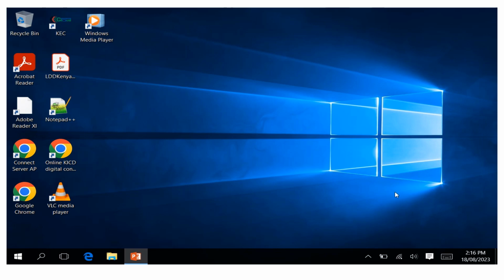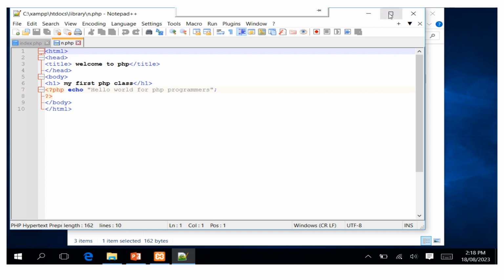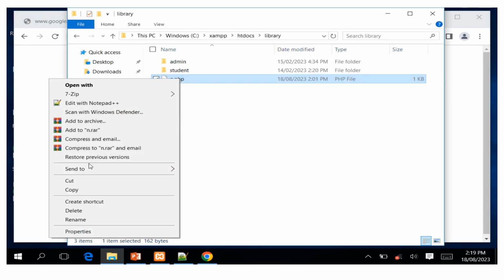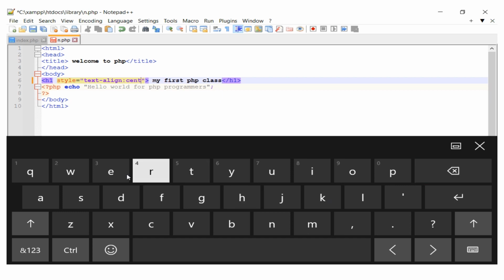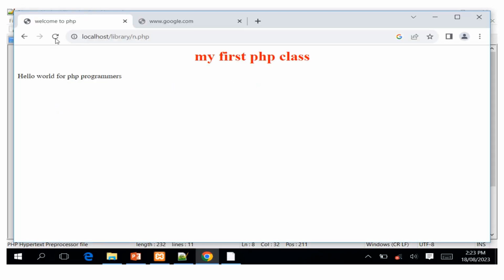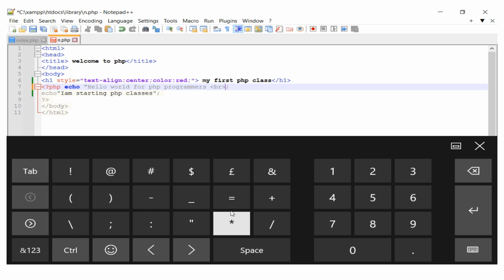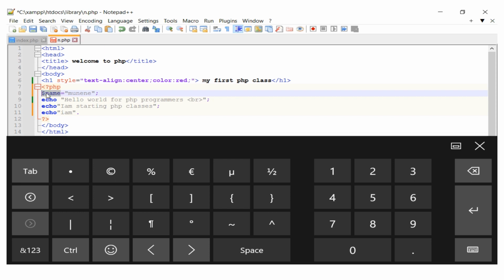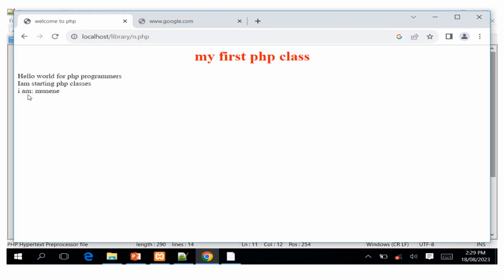How code and run your first php code knec practical 1 using XAMP